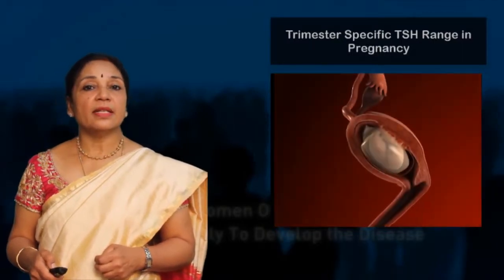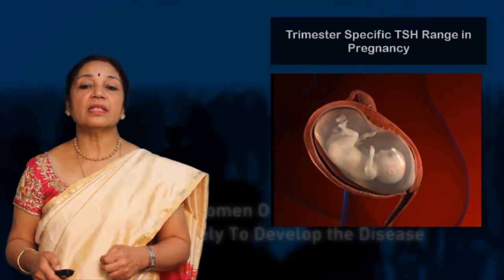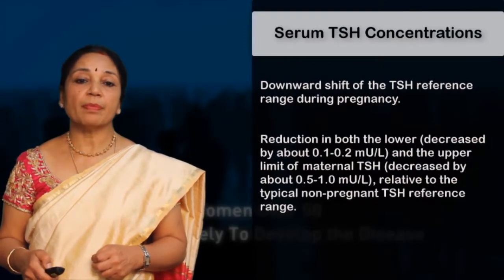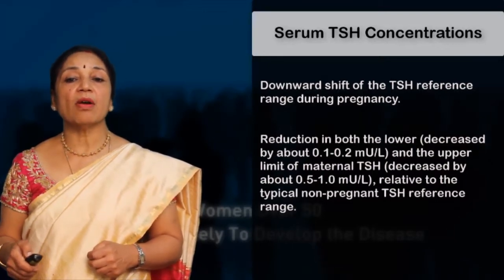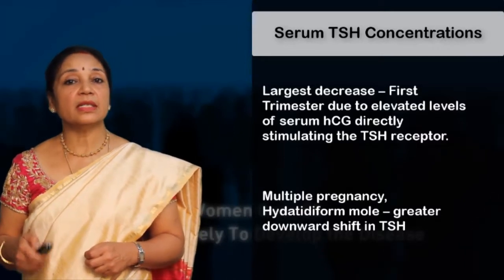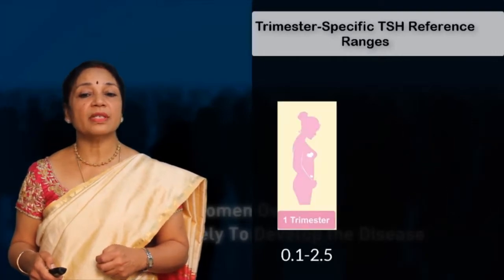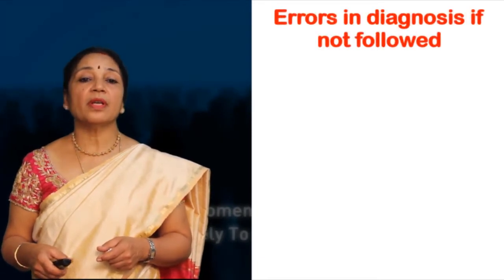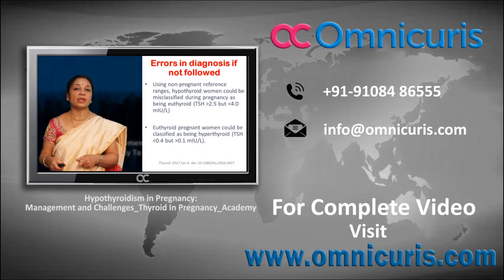Diagnosis and Management of Hypothyroidism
for online CME with Accredited Associations.